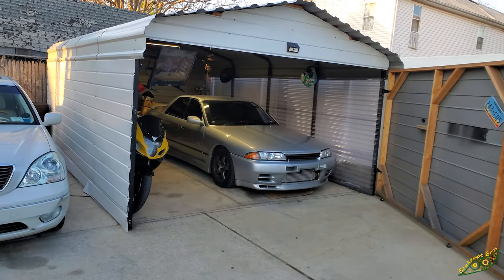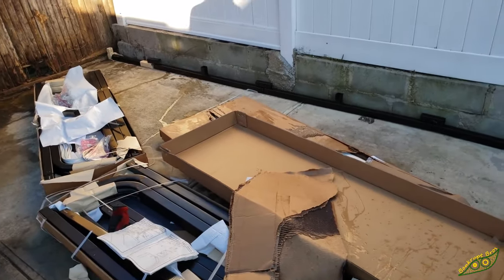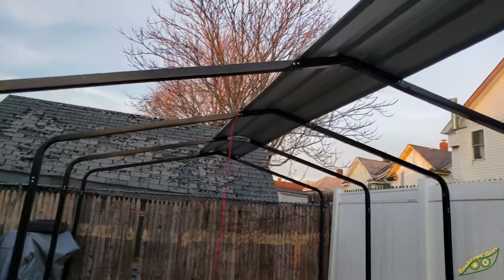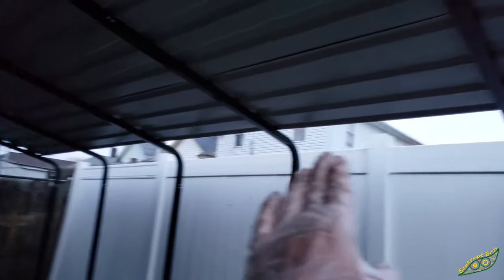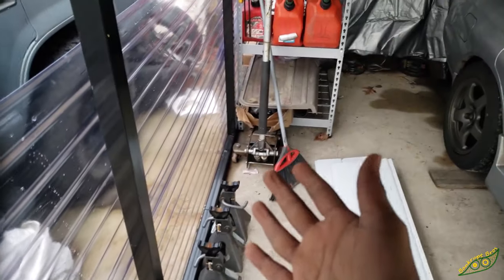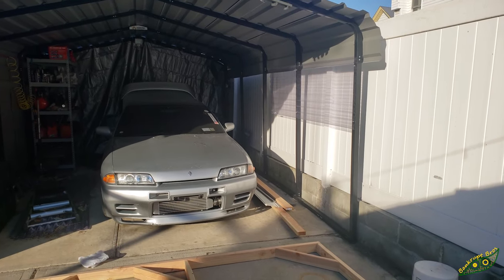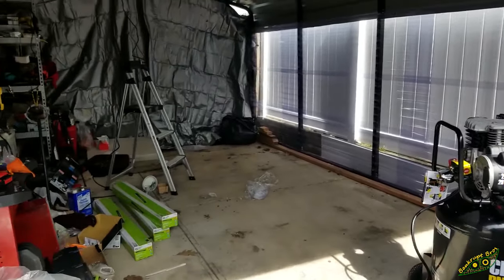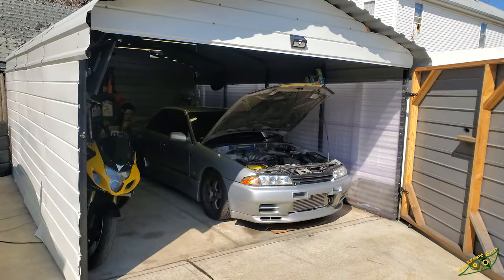How To Enclose A Carport | AKA Budget Garage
Took more than a year but I finally put this video together showing how I built my budget garage. I hope everyone is staying safe and in quarantine. If you haven't seen it already i made a video showing how to make masks.